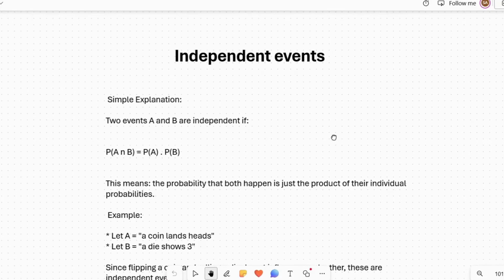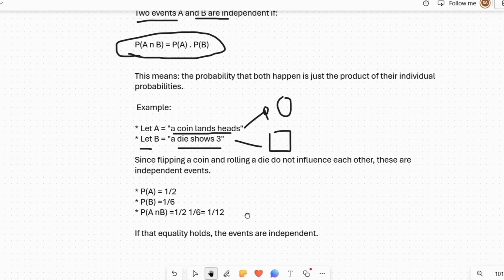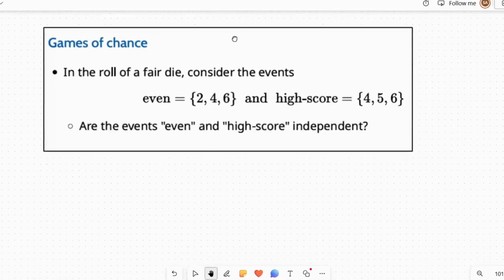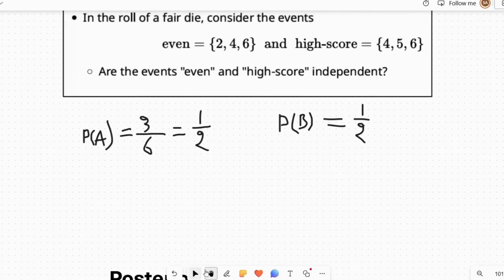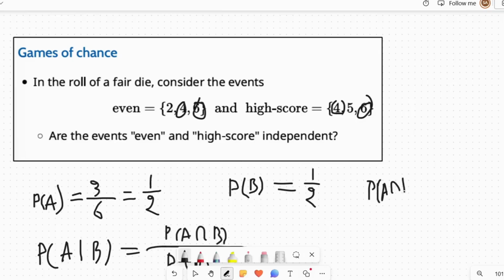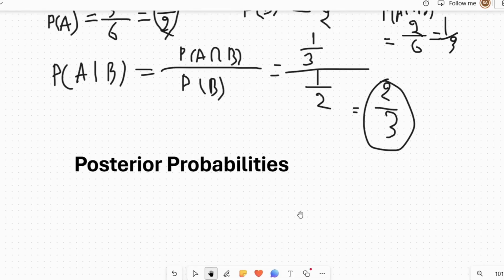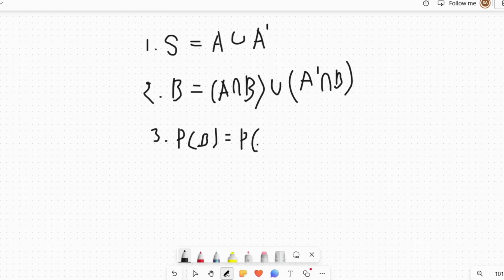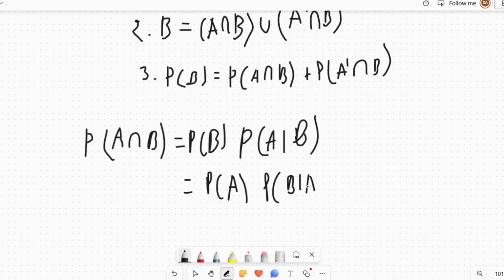Probability Made Simple: Independent Events & the Law of Total Probability | Lecture 4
Welcome to Lecture 4 of our Probability & Statistics tutorial series! In this session, we break down two foundational concepts:

🔹 Independent Events – Learn what it means for events to be truly independent and how to test it mathematically.
🔹 Law of Total Probability – Discover how to calculate the total probability across partitions of the sample space.

We use real-world examples, visual diagrams, and step-by-step methods to make these ideas clear and intuitive. Perfect for beginners or anyone reviewing core probability concepts!